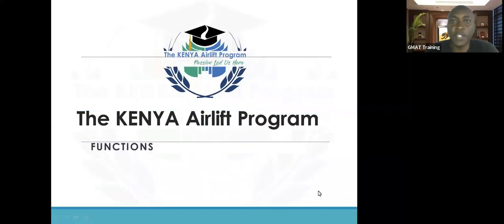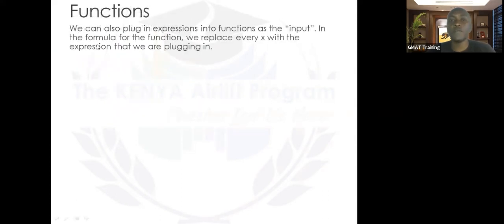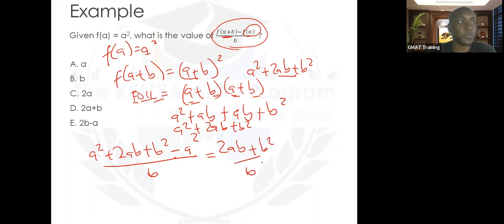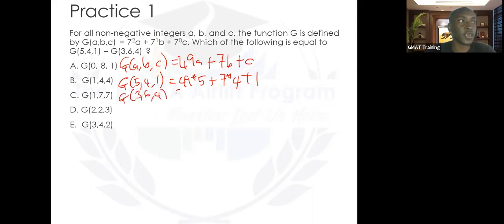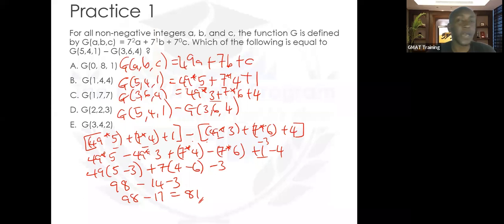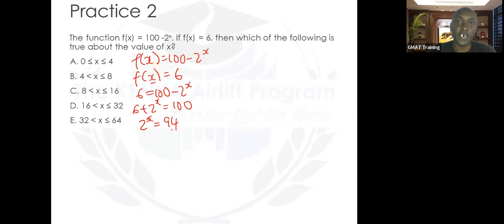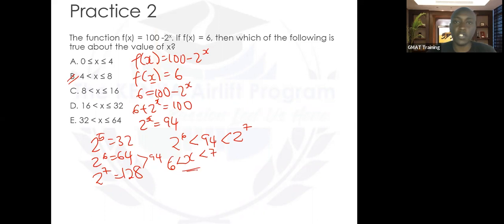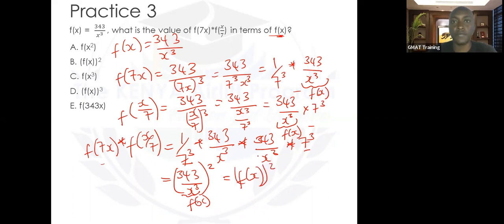GMAT Quant| How to Solve Peculiar GMAT Quant Questions Involving Functions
You can check your Mpower Financing International Student Loan eligibility by using this